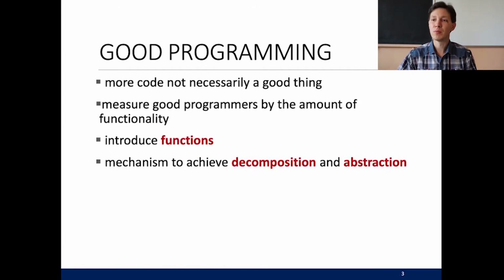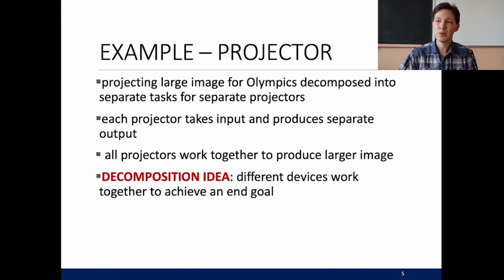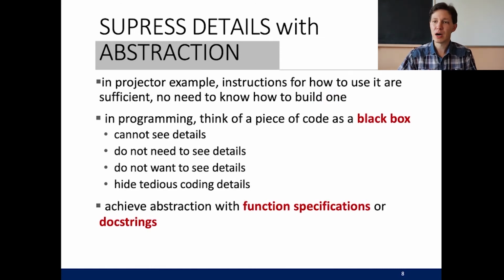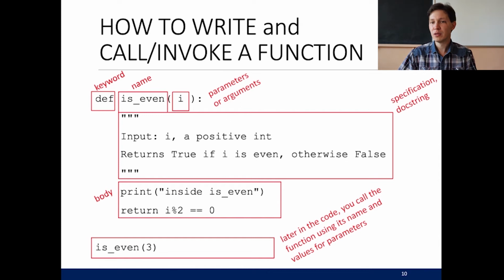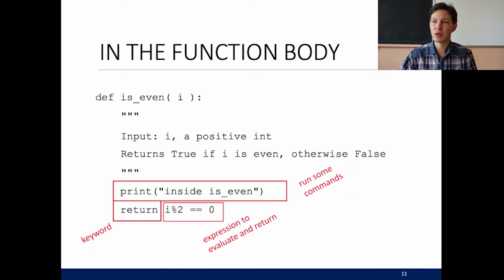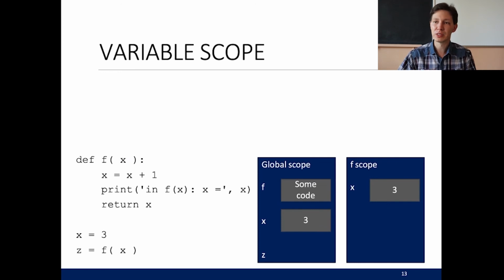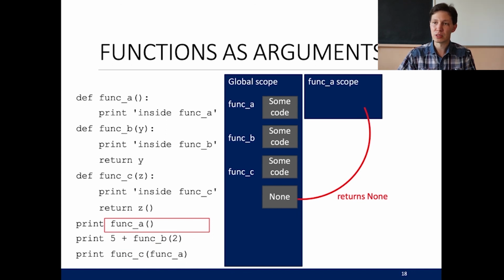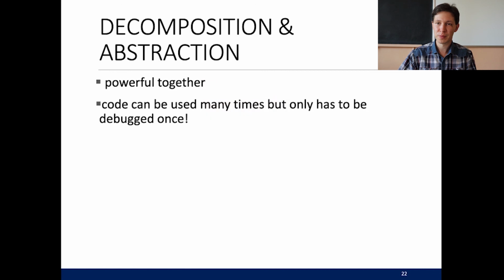Python part 4: Decompositon, abstraction, function